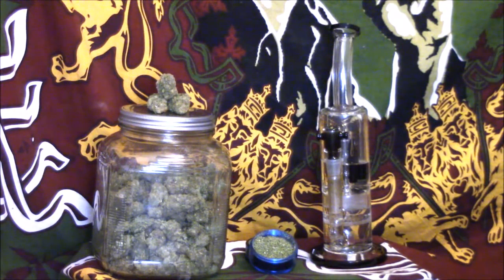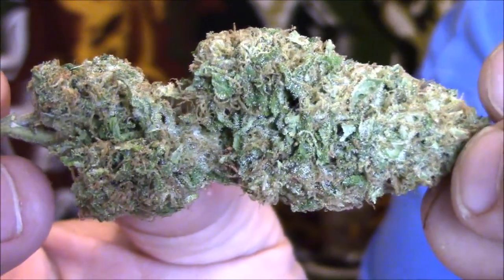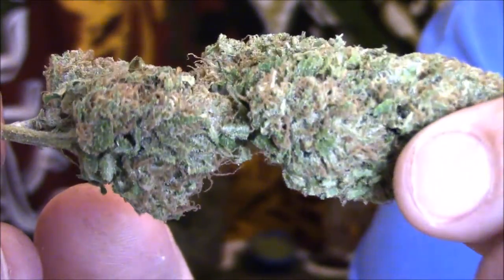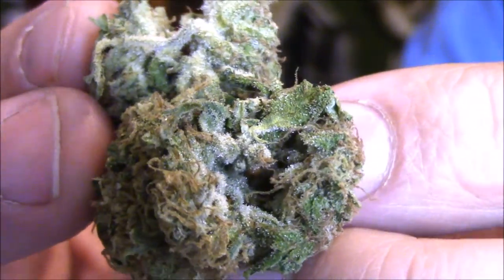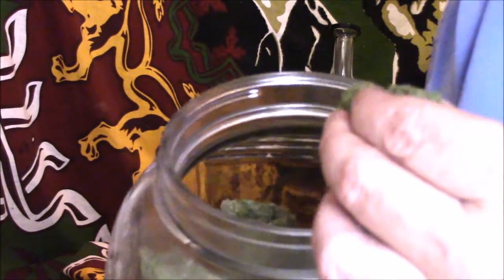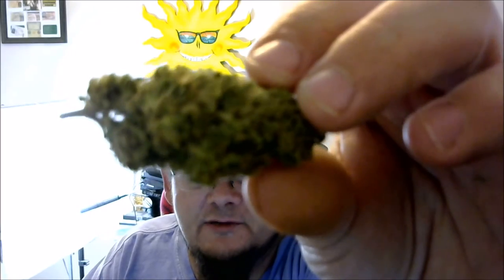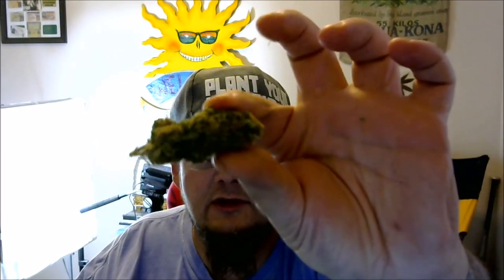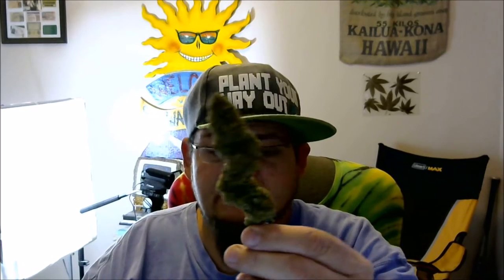Strain Review - INCREDIBLE BULK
Today we smoke some Incredible Bulk and give a review on it :)